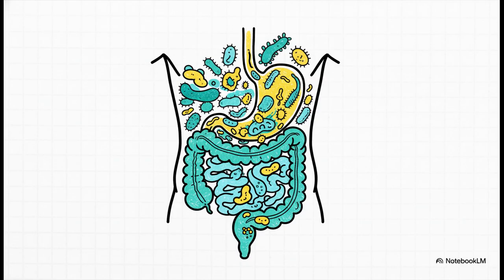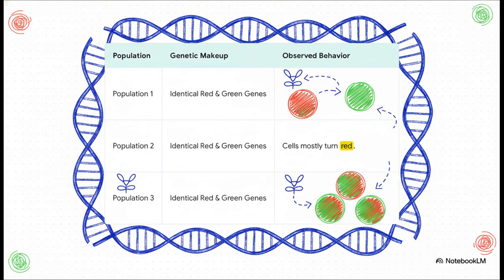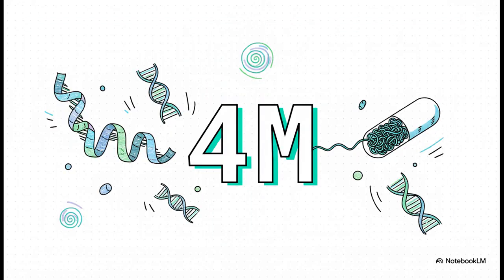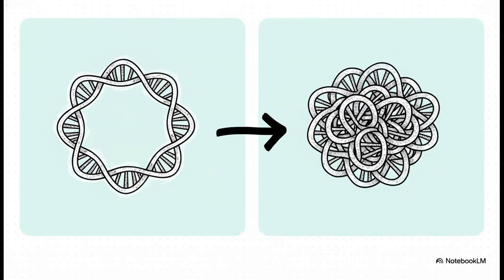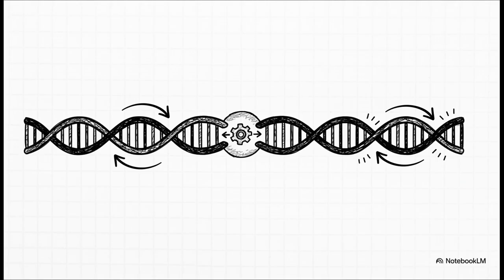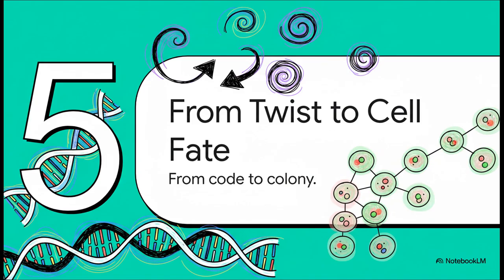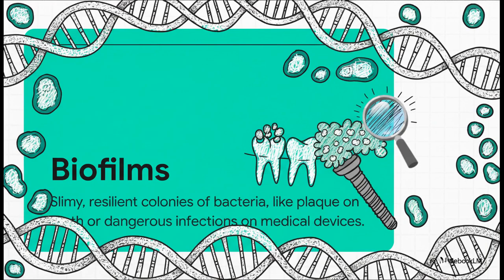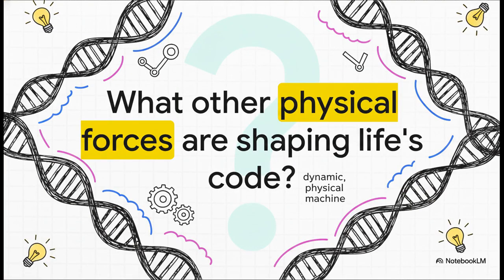How Genes Communicate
This is a transcribed presentation delivered by Associate Professor Enoch Yeung on his laboratory’s research into **bacterial genetics** and dynamics, emphasizing the essential role these microorganisms play in human and environmental health. Yeung explains that his team studies how **mechanical forces** in deoxyribonucleic acid (DNA) control gene dynamics and cell outcomes by observing populations of bacteria using specialized chambers and **fluorescent markers**. The core finding of this research addresses **DNA supercoiling**, where the natural twisting and writhe of the double helix structure functions as an efficient mechanical pathway for genes to **communicate** across the bacterial chromosome. The lecture showcases experimental evidence demonstrating that modifying the arrangement of genes, and thus the local twist state, significantly changes the ultimate **phenotype** of the bacterial cells. His team is currently advancing these studies using highly controlled, single-molecule techniques involving magnetic forces to manipulate DNA twist in real time.